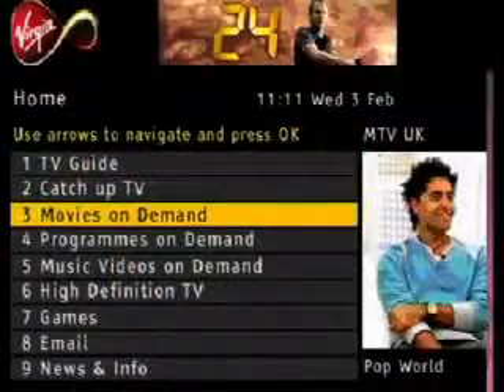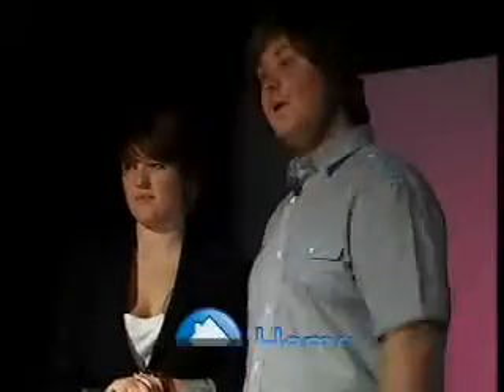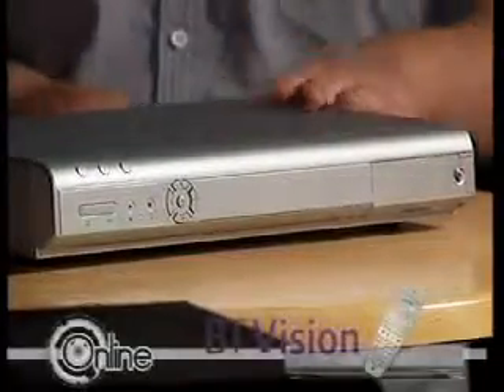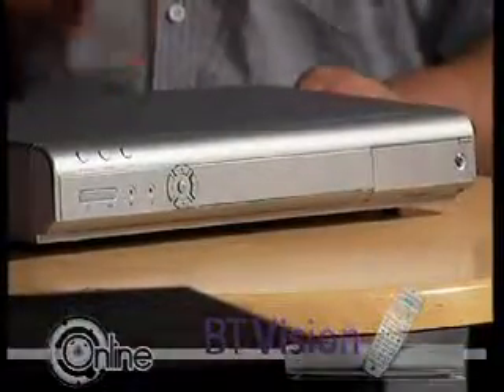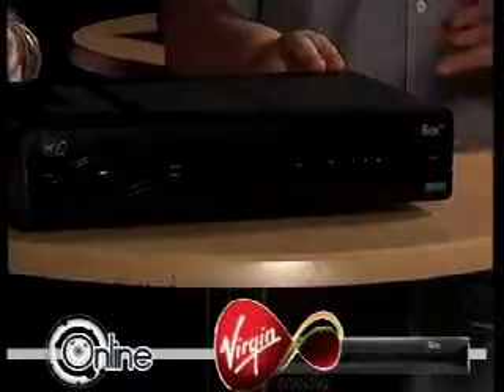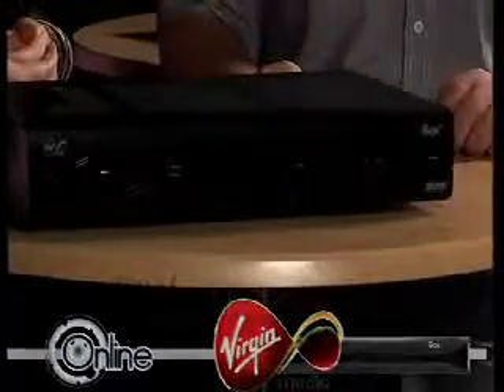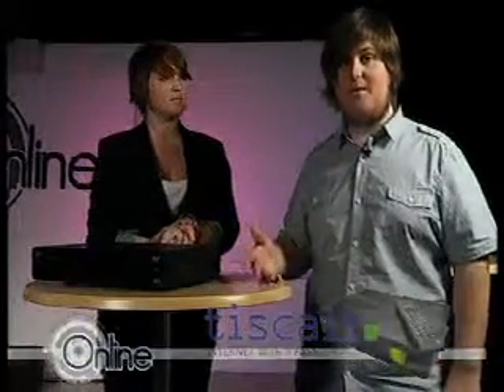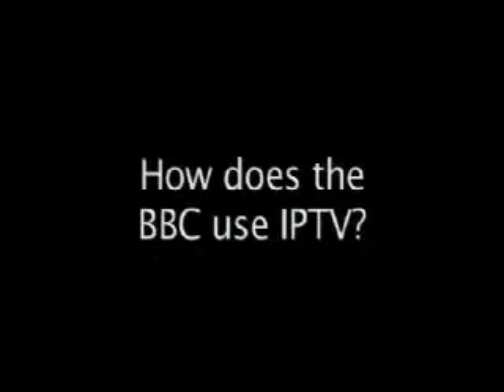Online - IPTV - Live!